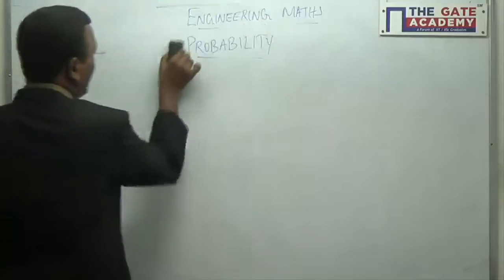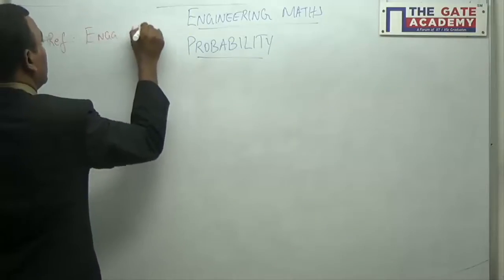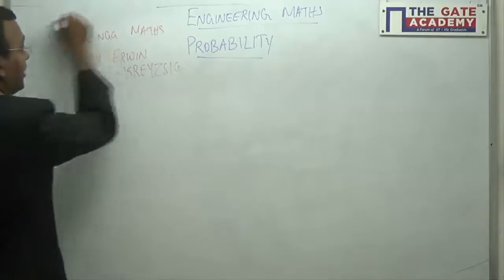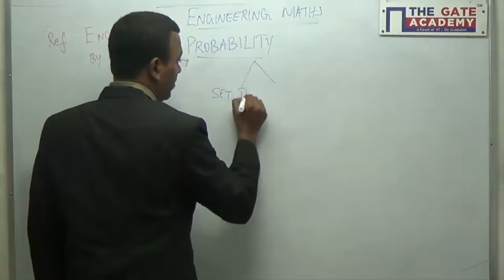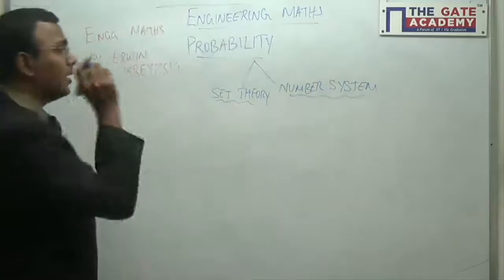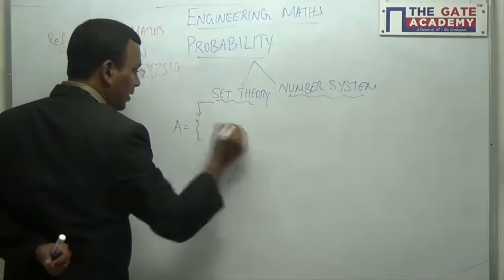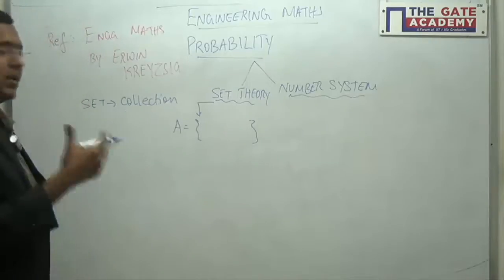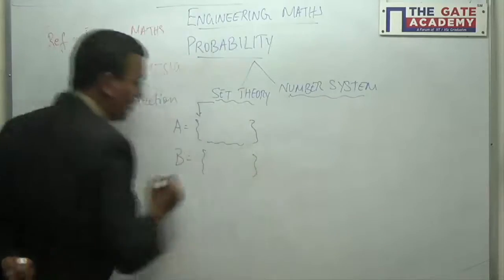GATE Online Classes | Probability Class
In this video view mathematics probability subject sample lecture by faculty graduated Mr.Vijay Manohar, M.Tech.- IISc, AIR- 13, 6+ Experience.

Study & prepare at home. Get access to maximum help from IIT / IISc Experts. Live online classroom sessions, E-lectures, Mock Tests, Solved Test Papers & more.